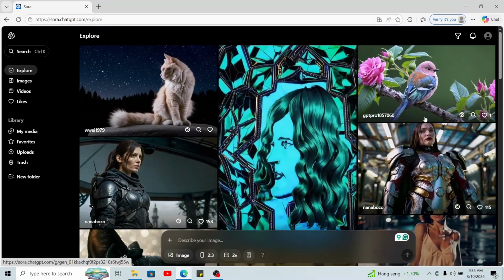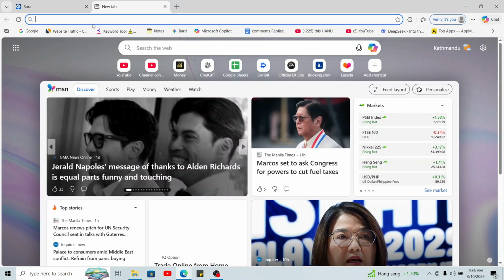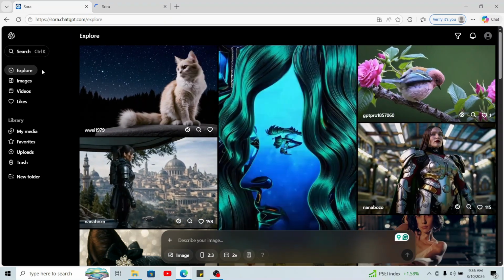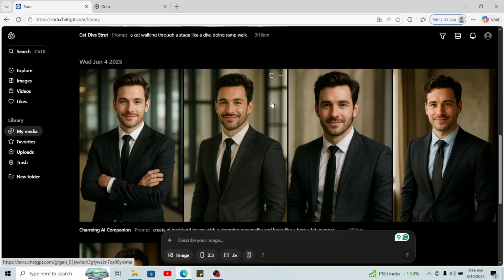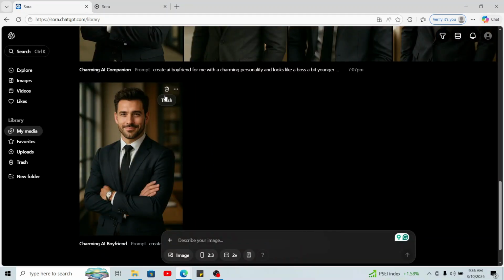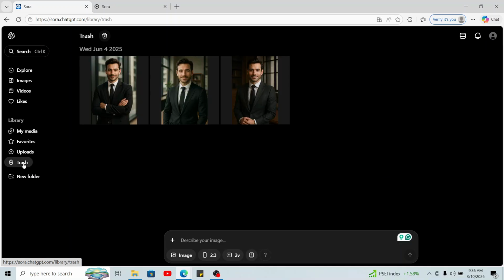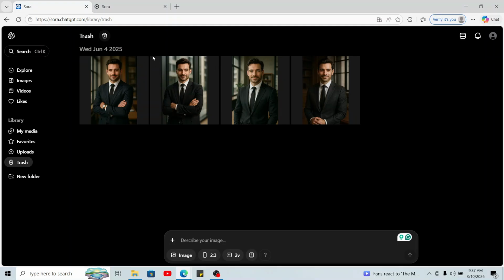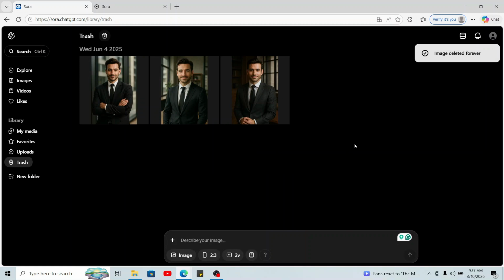How to Delete Files in Sora AI (Web & PC) – Beginner Friendly Guide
Are you using Sora AI on web or PC and want to delete files safely and quickly? In this beginner-friendly tutorial, I’ll guide you step by step on how to remove unwanted files, clear clutter, and keep your workspace organized. Whether it’s documents, projects, or AI-generated files, this guide makes deleting files simple, safe, and hassle-free.